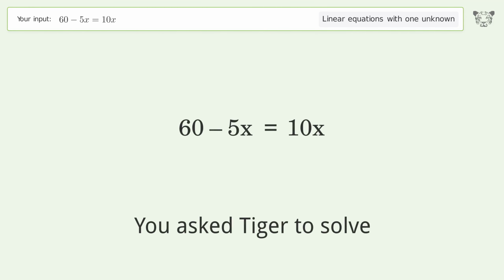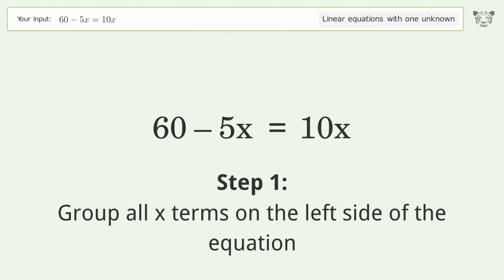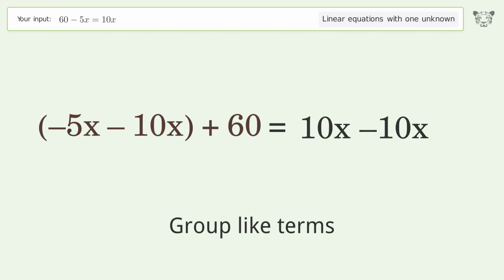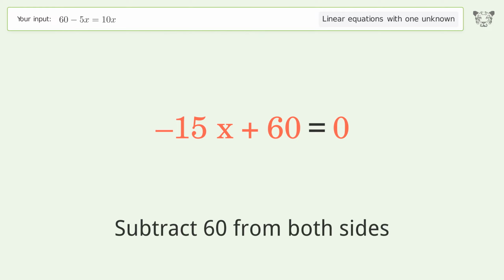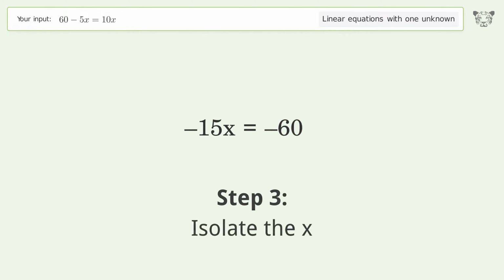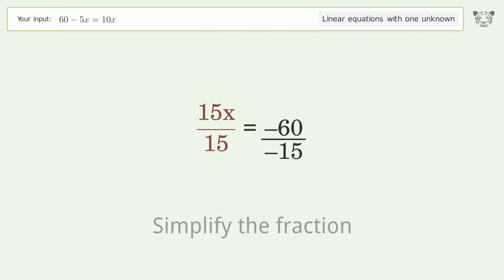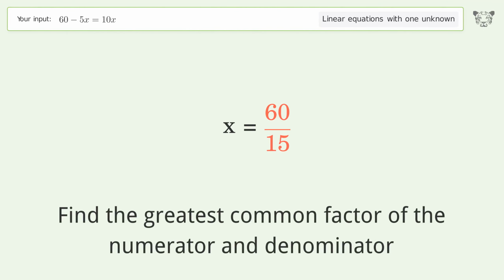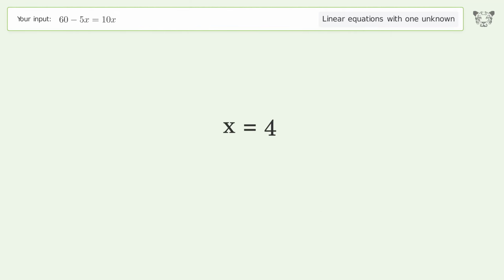Linear equation with one unknown: Solve 60-5x=10x step-by-step solution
for a step-by-step and more tips and tricks for dealing with linear equations with one unknown.